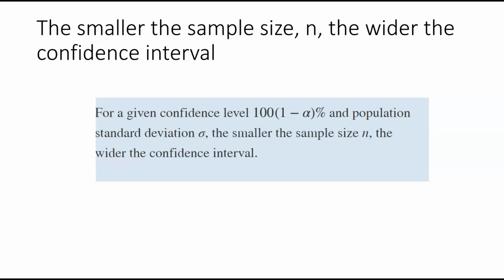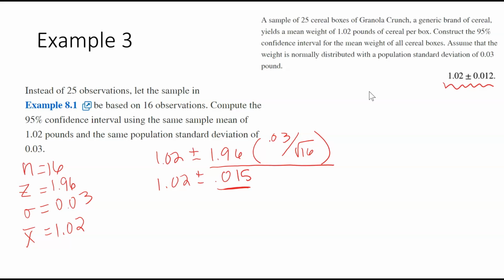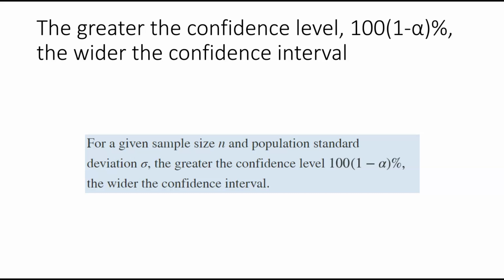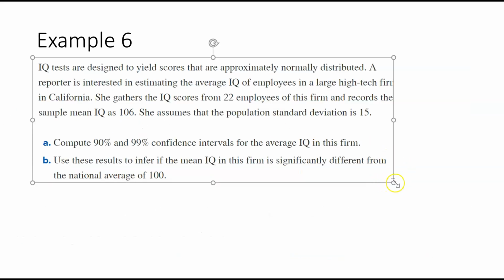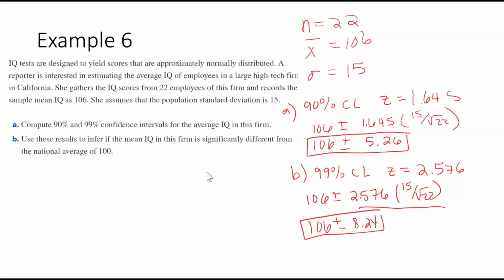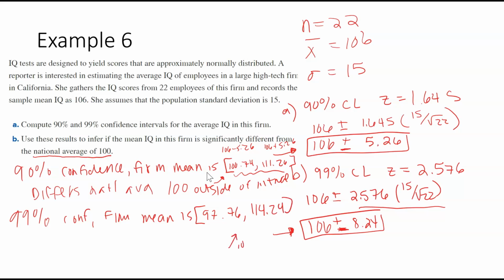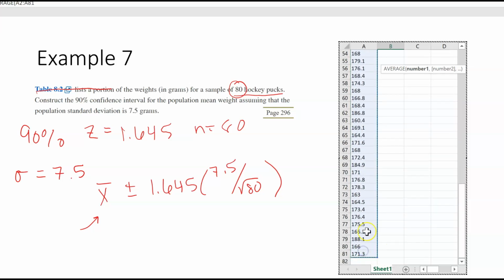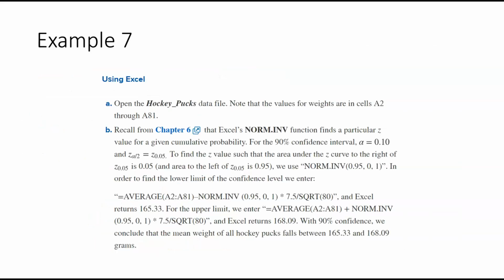Confidence Interval for Mean when SD Known Part 2 (8.1)